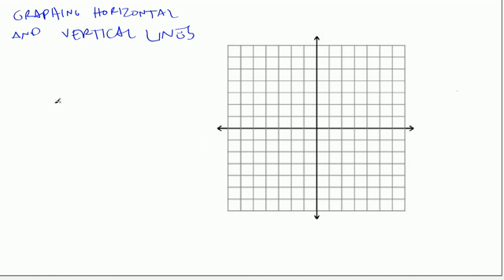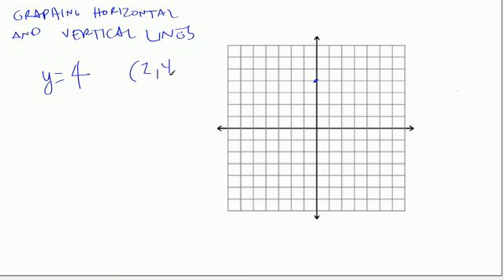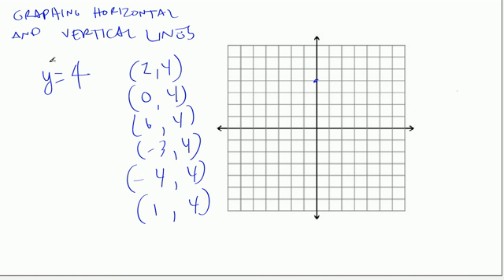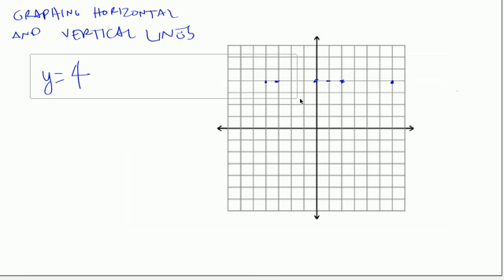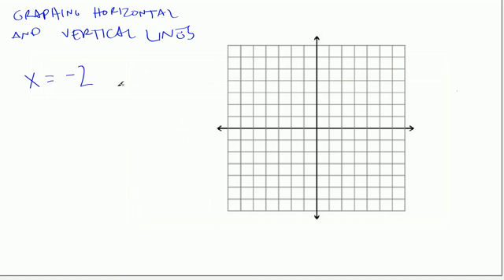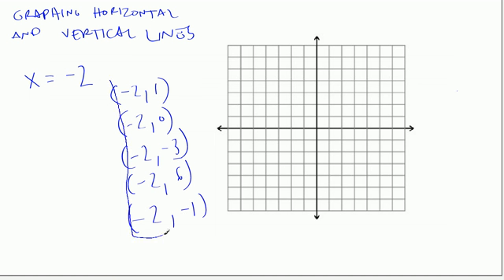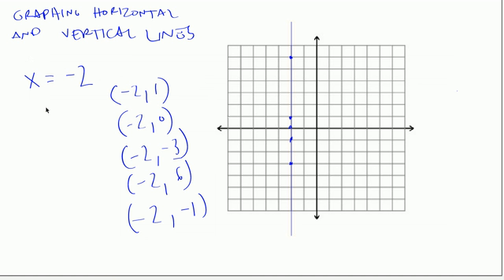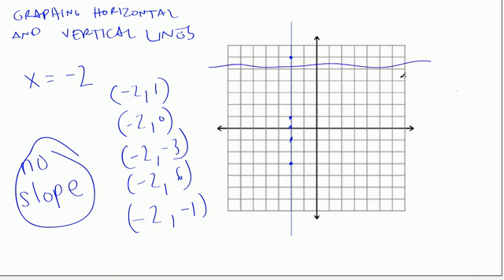Ms. Katz's Class 7H horizontal and vertical lines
Horizontal lines (like the horizon) have a Y but no X.  They always have a slope of zero.

Examples:
y=5
y=-2
y=0

Vertical lines have an X but no Y.  They always have NO slope.  You can also say their slope is undefined.

Examples:
x=4
x=0
x=-1